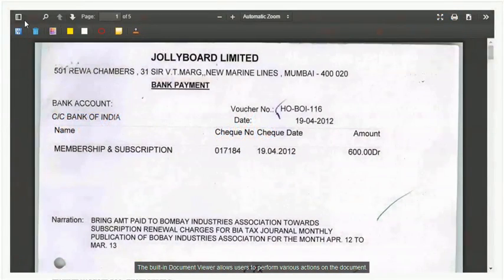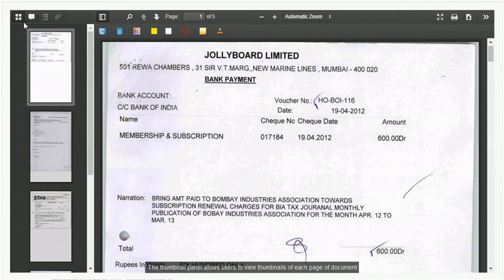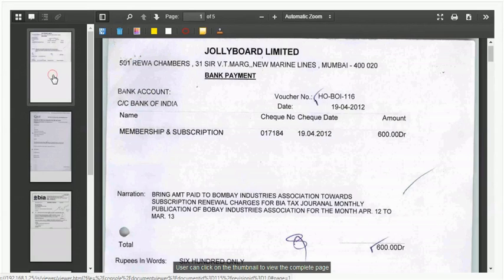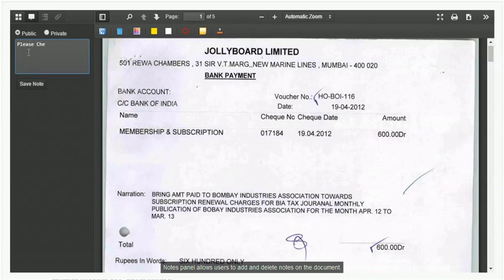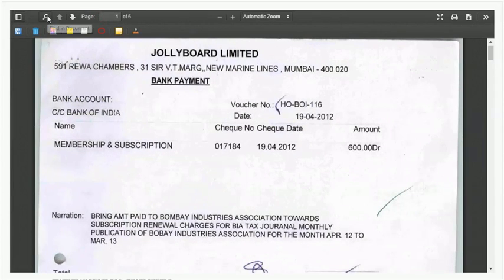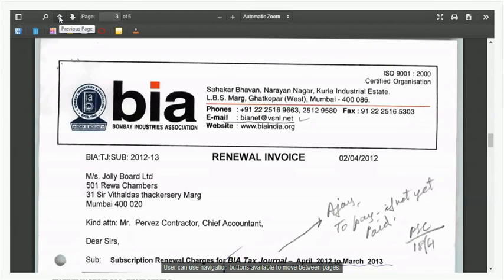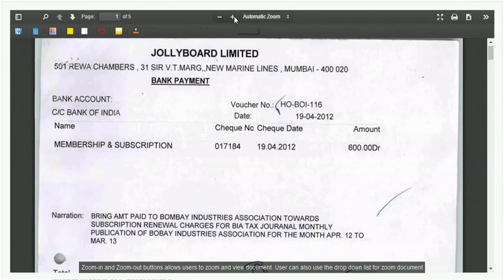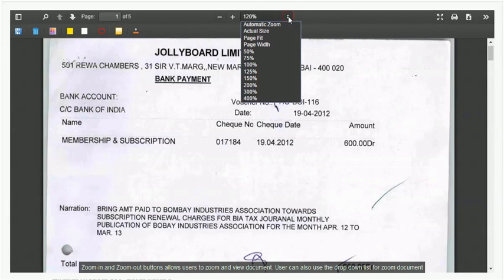KRYSTAL DMS - Enterprise Edition - Document Viewer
This video tutorial demonstrates various features of in-built Document Viewer  available in KRYSTAL DMS - Enterprise Edition.